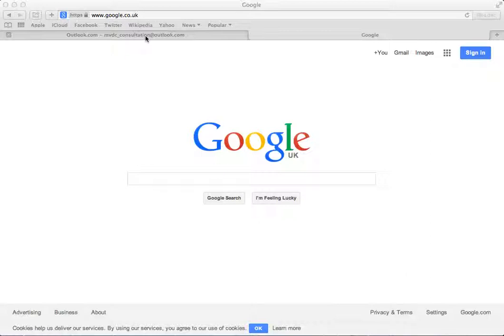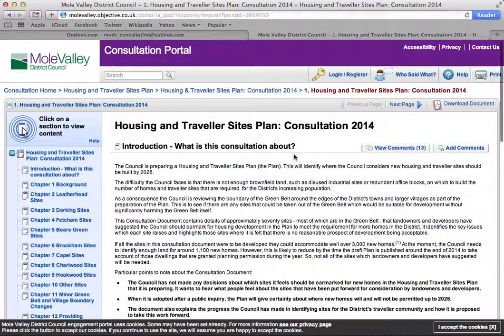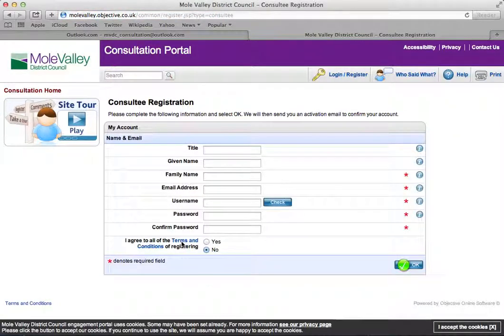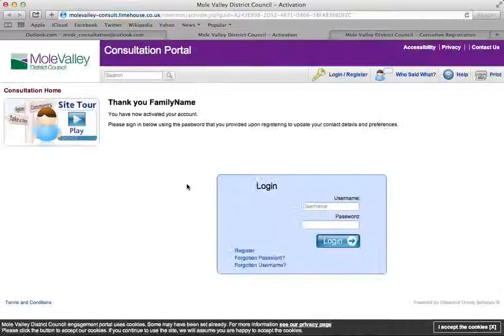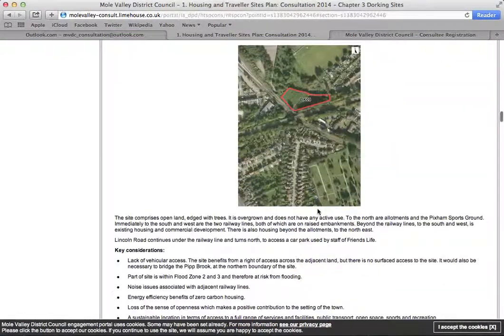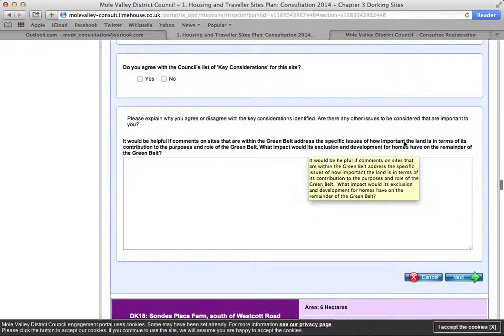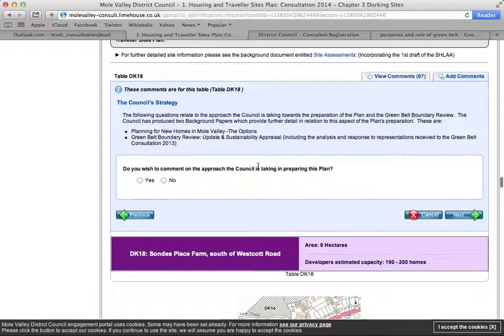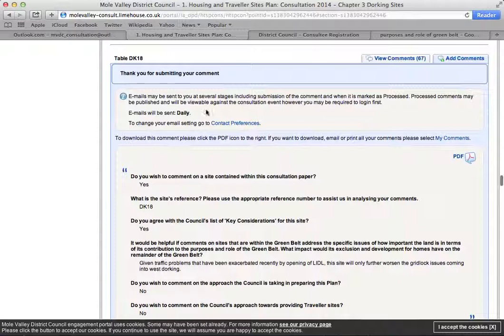MVDC planning consultation